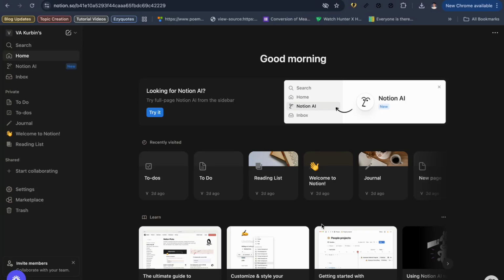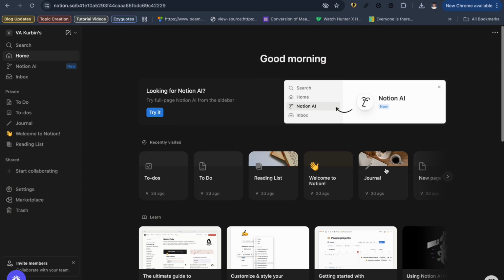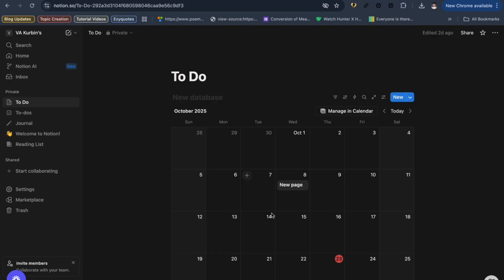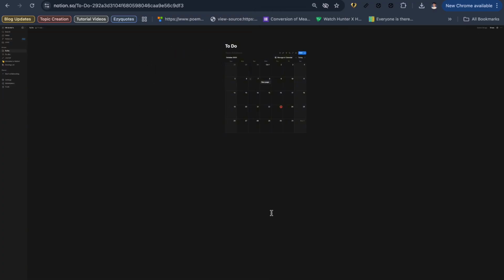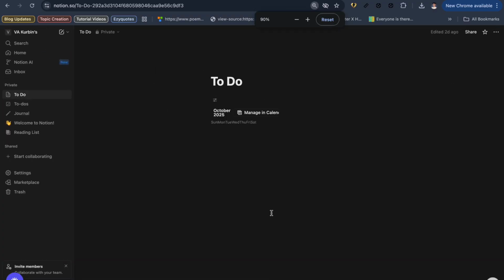How to Zoom Out in Notion [QUICK GUIDE]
In this video, I'm going to show you how to zoom out in Notion.